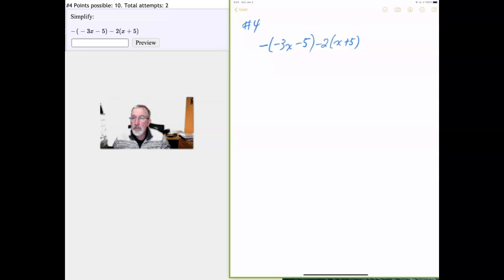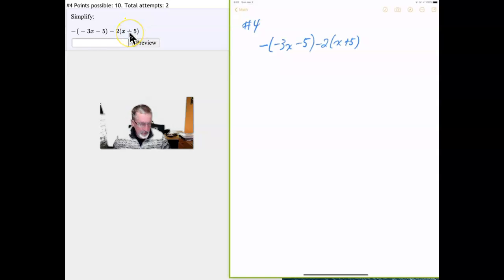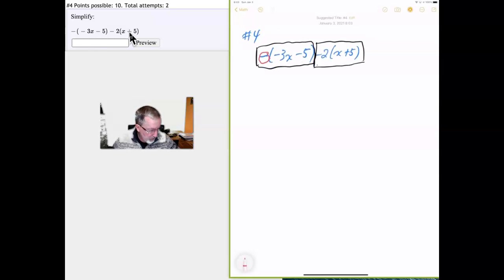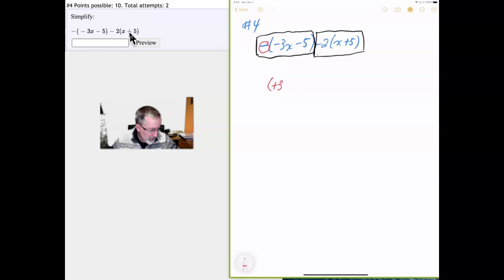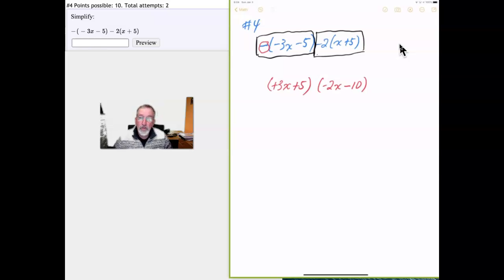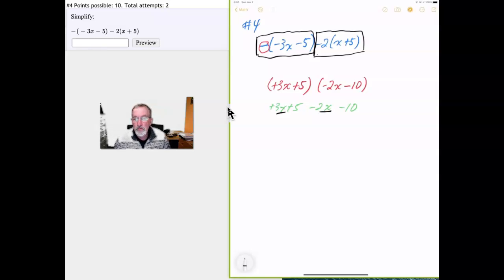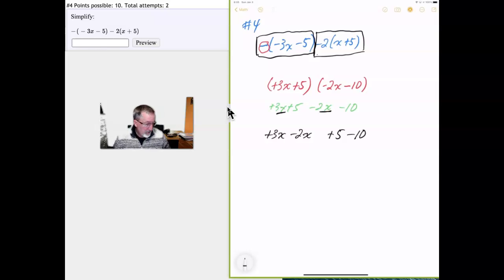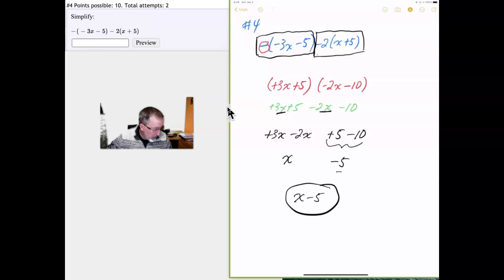053 Unit 1 Problem 4